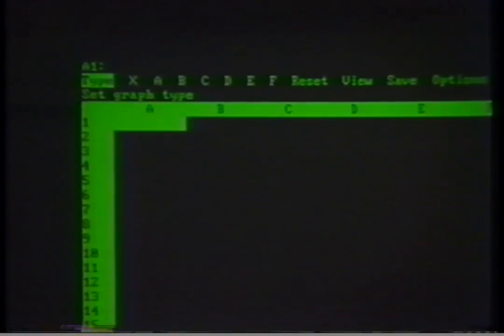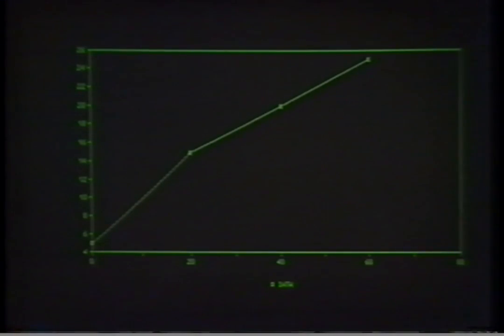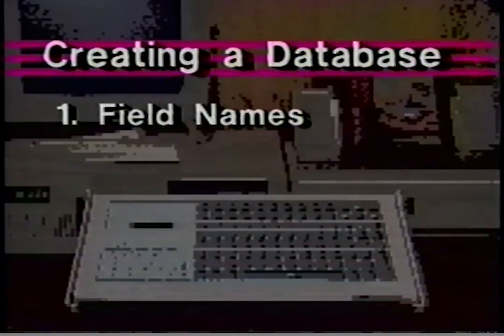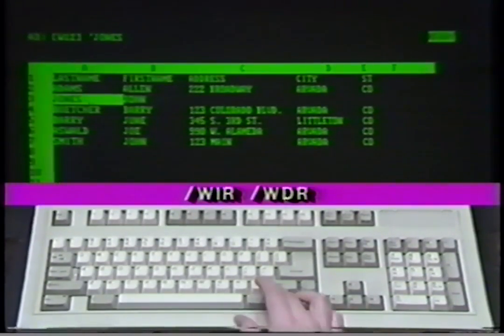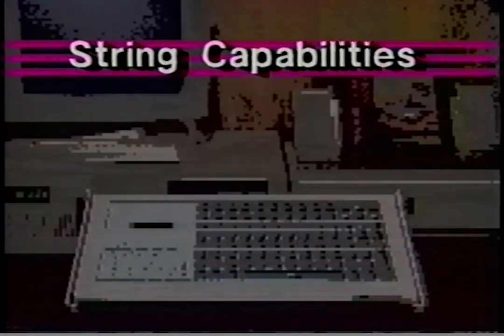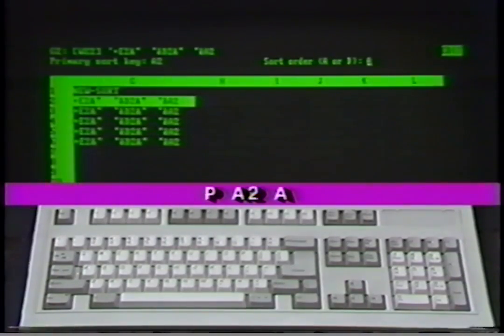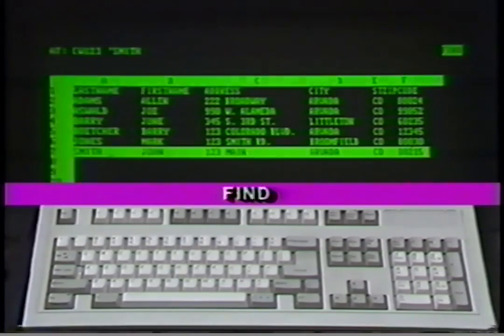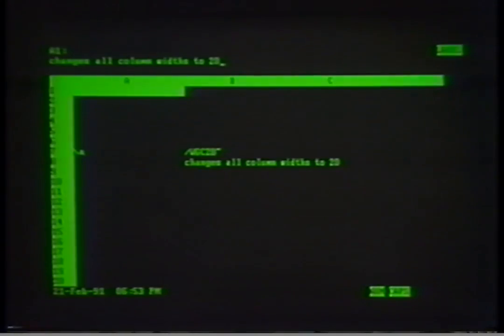Silicon Mountain Training - Advanced Lotus 1-2-3 for DOS